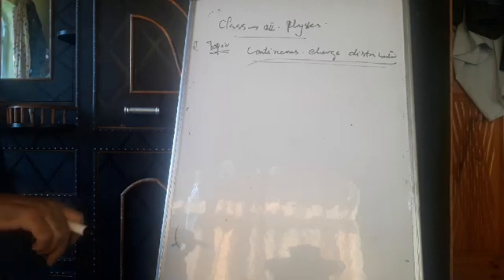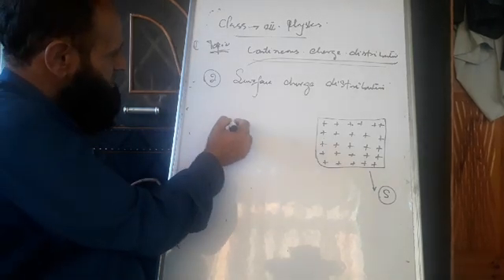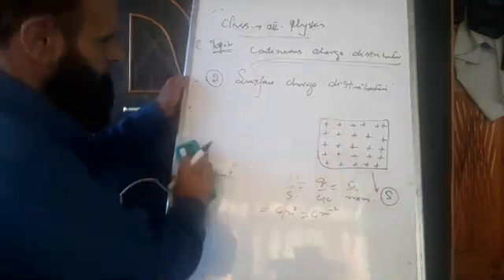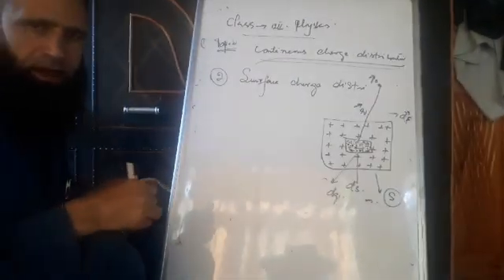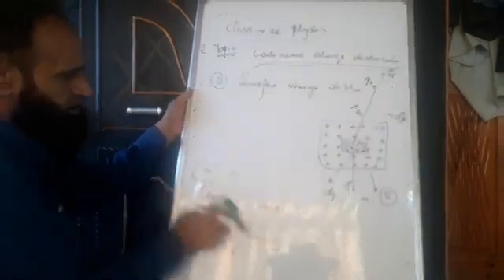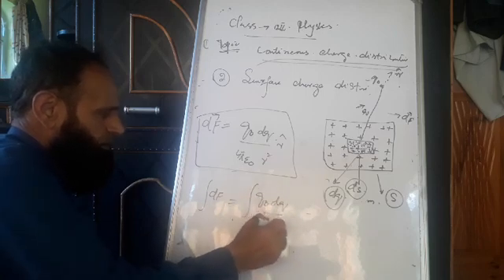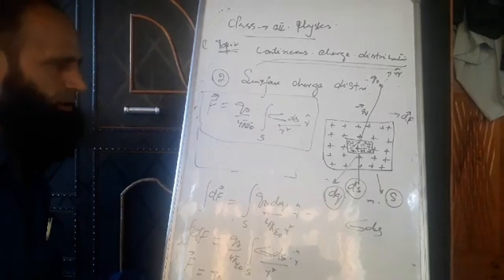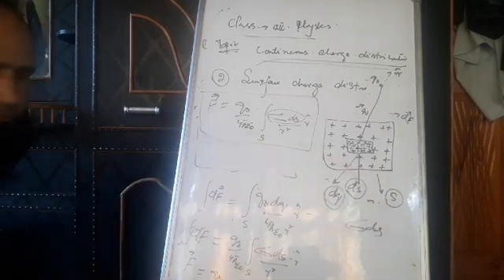12th physics surface charge distribution